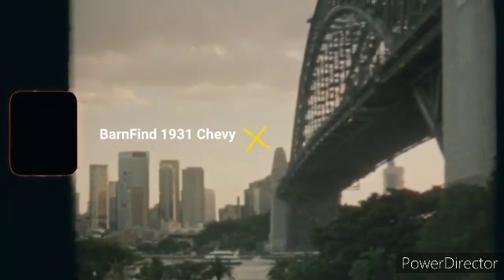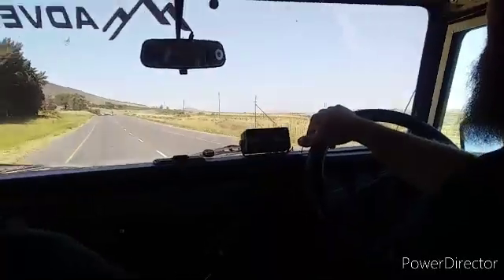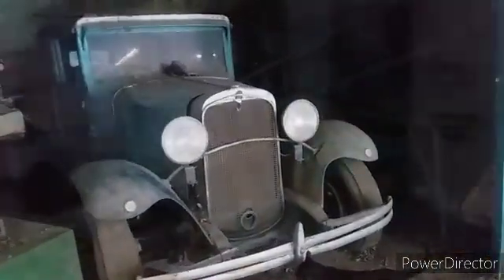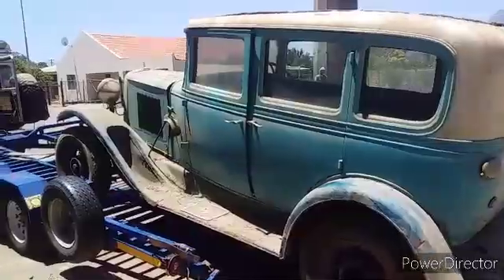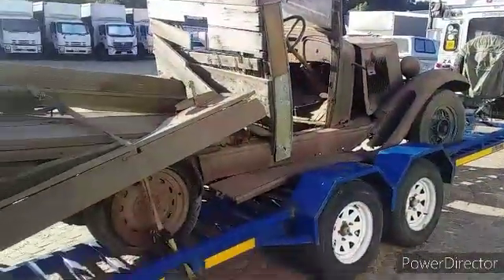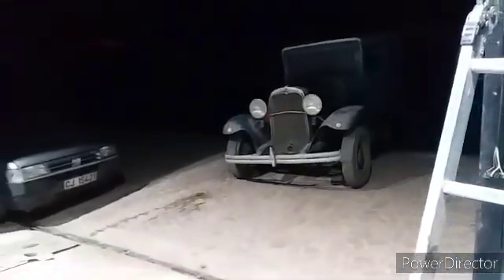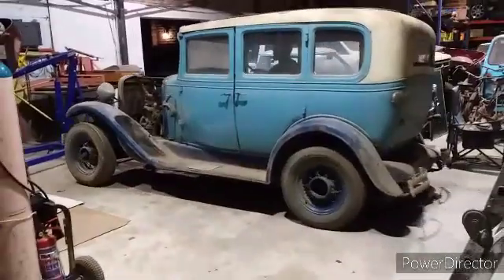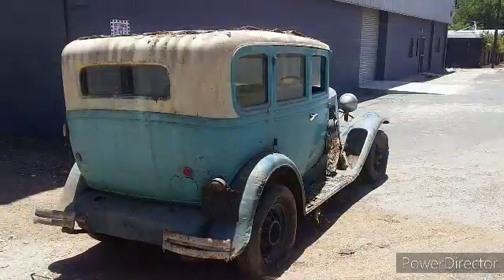Started after 30years !! - Barnfind '31 Chevy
In this episode we go fetch my Dad's old 1931 Chevy he Hotrodded back in '62. Days after he bought the car in '61 He took my Mom on their first date. He did street quarter miles with it & hillclimbs too.
The 1948 Armstrong Siddeley Drivetrain is still in there & Going strong!!
A bit of fuel & a Battery was All it needed 😎
This Car started it all for my Dad & Years later it sparked the car builder in me too...

Link below to local TV show back in 2012 when we started it the 1st time since '93.